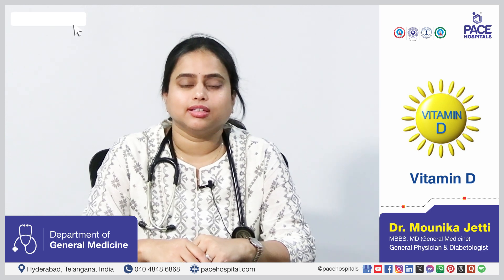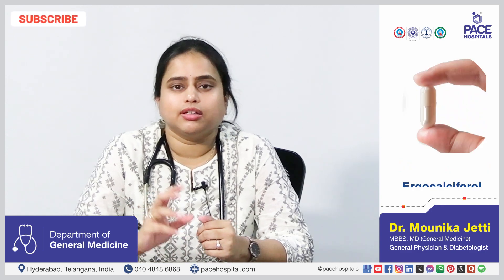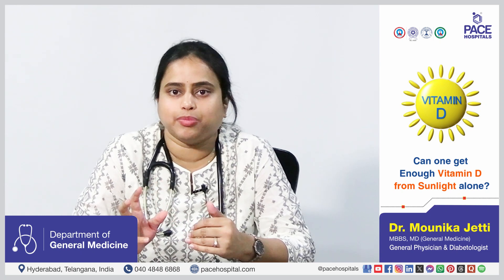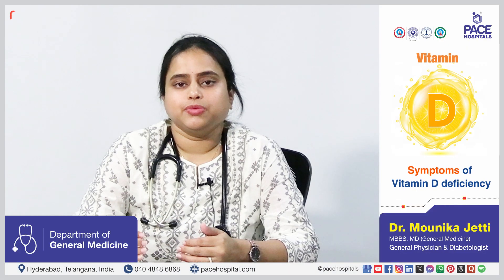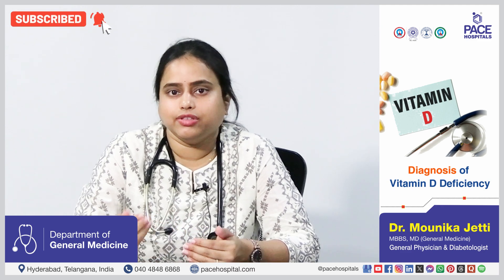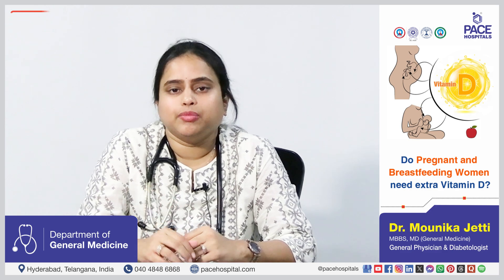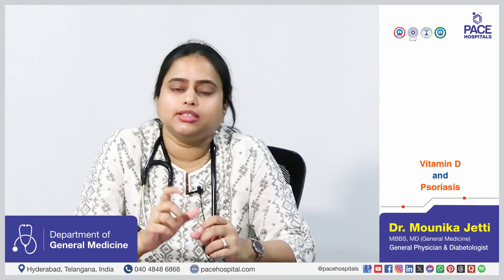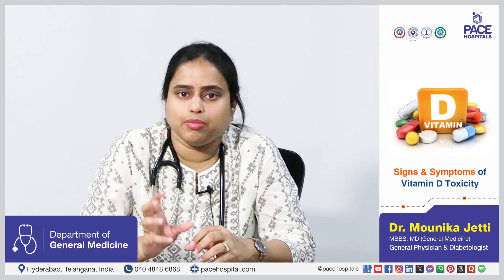Vitamin D - Types, Dietary Source, Daily Requirements & Benefits | Vitamin D Deficiency Symptoms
vitamin d awareness video | daily requirement of vitamin d | vitamin d deficiency symptoms | benefits of consuming vitamin d regularly | best type of vitamin d | vitamin d rich foods

🤔 Vitamin D is a fat-soluble vitamin that plays a key role in keeping your body healthy. It’s often called the "sunshine vitamin" because your skin makes it when it’s exposed to sunlight. Unlike most vitamins, Vitamin D also acts like a hormone, helping regulate many functions in your body.

✅ Daily Requirement of Vitamin D

The daily requirement for Vitamin D varies by age, lifestyle, and individual health conditions. For infants up to 12 months old, the recommended intake is around 400 IU (10 micrograms) per day. Children and adolescents between the ages of 1 and 18 should aim for 600 IU (15 micrograms) daily. Most adults up to age 70 are advised to get between 600 and 800 IU (15–20 micrograms), while adults over 70 need slightly more—800 IU (20 micrograms)—to help maintain bone health and support immune function. Pregnant and breastfeeding women also fall within the 600 to 800 IU range.

✅ Serious Symptoms of Vitamin D Deficiency
🔶 Bone pain and fragility
🔶 Muscle weakness
🔶 Chronic fatigue and low energy
🔶 Mood changes
🔶 Frequent infections or illnesses
🔶 Delayed wound healing
🔶 Bone deformities in children
🔶 Hair loss
🔶 Increased risk of chronic diseases

✅ Benefit of Vitamin D
🔶 Strengthens bones and teeth
🔶 Supports immune system health
🔶 Boosts muscle strength and function
🔶 Improves mood and mental health
🔶 Aids in weight management
🔶 Supports heart health
🔶 Promotes healthy pregnancy
🔶 Enhances wound healing
🔶 Reduces risk of autoimmune diseases

👇 Chapters of the Video:

00:00 Vitamin D - An Overview
00:16 What is Vitamin D, and why is it Important?
00:36 How does the Body Produce Vitamin D?
01:26 What are the Different Types of Vitamin D?
01:54 What is the Daily Requirement of Vitamin D?
02:24 Can one get enough Vitamin D from Sunlight alone?
03:43 What are the Dietary Sources of Vitamin D?
04:42 What are the Symptoms of Vitamin D deficiency?
05:24 How is Vitamin D Deficiency Diagnosed?
06:05 Can Vitamin D Deficiency cause Fatigue or Depression?
06:37 Is Vitamin D good for the Immune System?
07:08 Do Pregnant and Breastfeeding Women need extra Vitamin D?
07:31 Can Vitamin D Improve Skin Health or Conditions like Psoriasis?
07:51 Vitamin D & Psoriasis
08:12 What should be the ideal time of sun exposure to get Sufficient Vitamin D Production?
08:48 Can we take Vitamin D Supplement without Consulting a Doctor?
09:13 What are the Signs & Symptoms of Vitamin D Toxicity?
09:43 Is Vitamin D safe for people with Kidney Disease or Liver Disease?

👉 Dr. Mounika Jetti | Consultant General Physician and Diabetologist at PACE Hospitals, Hyderabad

👉 Vitamin D – A Complete Guide to Daily Requirements, Dietary Sources & Deficiency Risks